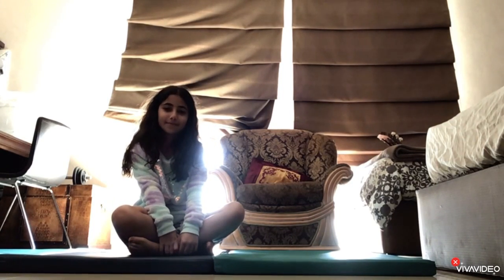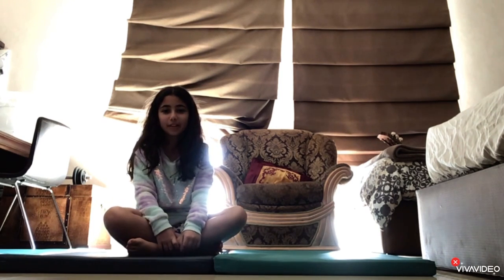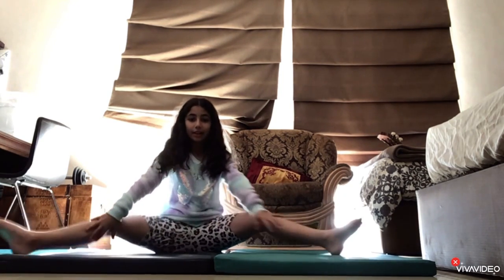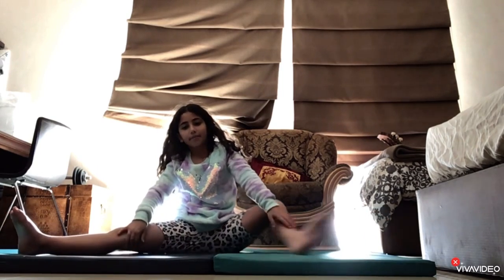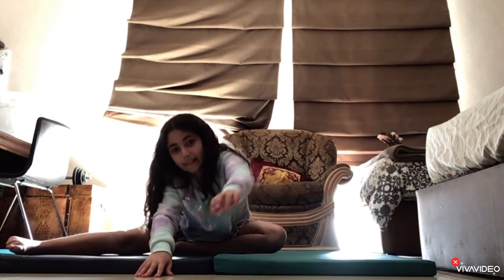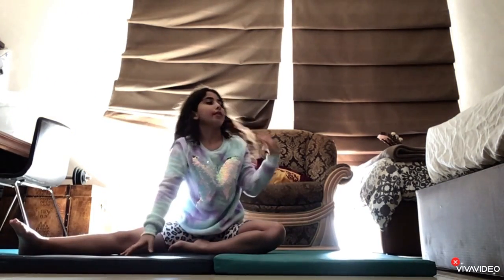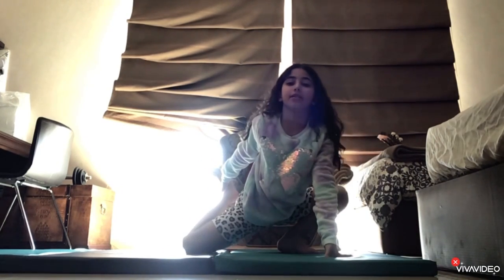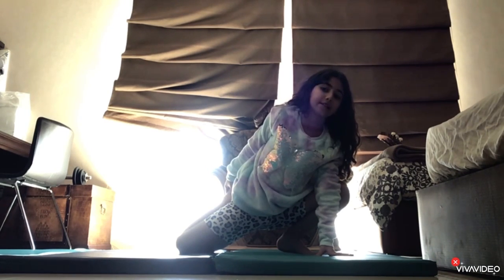Do this every morning to get flexible/10 day morning stretch to get flexible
Hi guys welcome back to my channel today's video I will show you my daily 10 minute morning stretch to do every morning to get flexible and thank you so much for 357 subscribers because yesterday I made a video and it got 30 views and I had 340 subscribers yesterday and in the video I said I would appreciate it ef everyone watching would subscribe so I could hit 1000 subscribers by June and more than half of the people that watched subscribed but sadly not all but Its okay and it's still possible to hit 1000 subscribers and I hope you guys enjoy my content😊

0.00:intro
0:17:stretch routine
7:08:outro